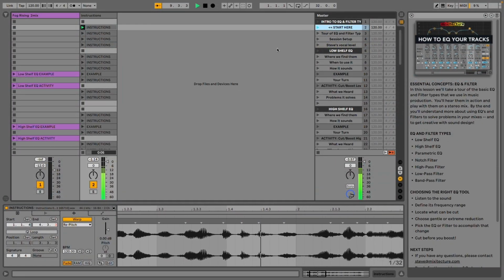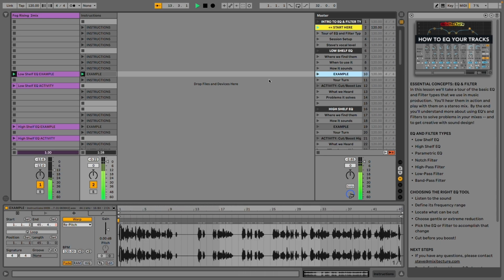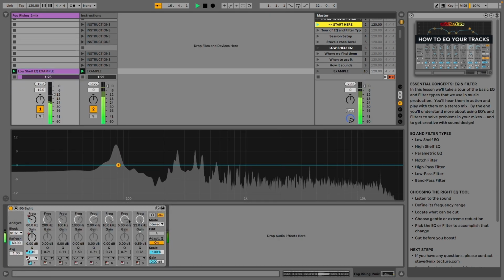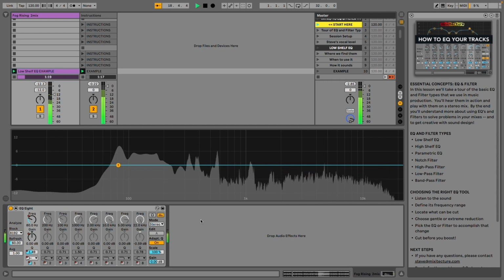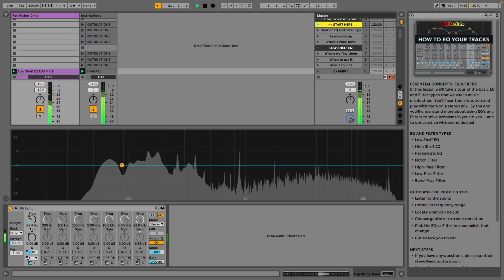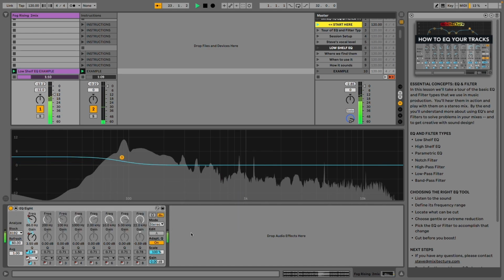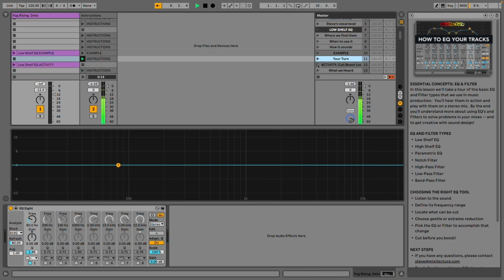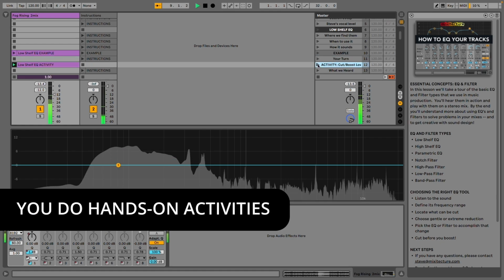EQ & Filter Types in Ableton Live | Hands-On Tutorial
The best way to learn the EQ's and Filters is to use them, play with them, and hear them in action on some music. Get this hands-on Session Lesson® tutorial and learn the seven kinds of EQ's and Filters you need to know for making great tracks with Ableton Live.

❓Got a question? DM Steve on Insta